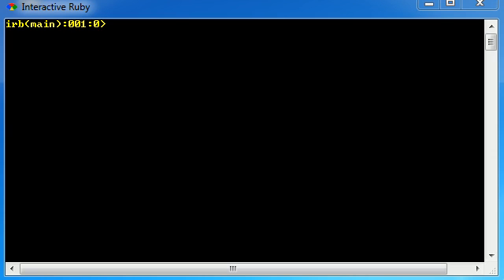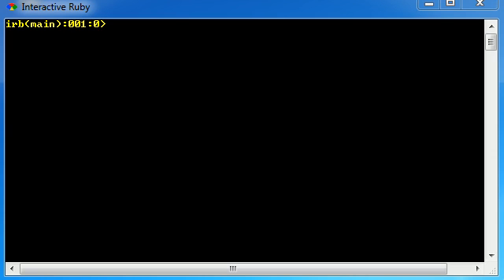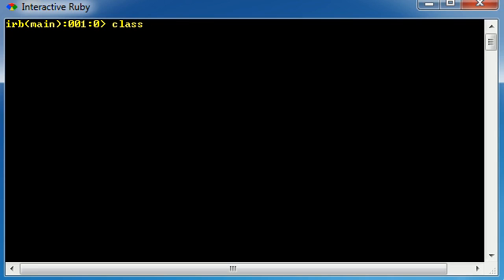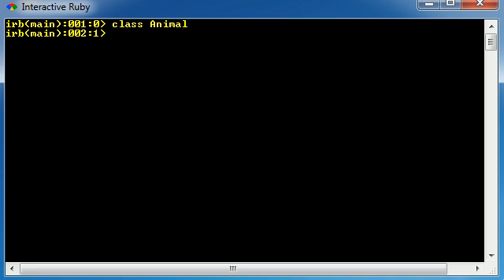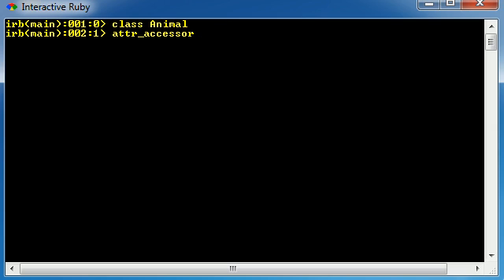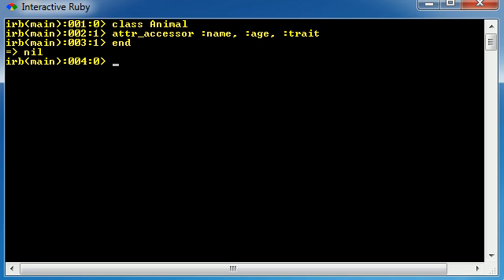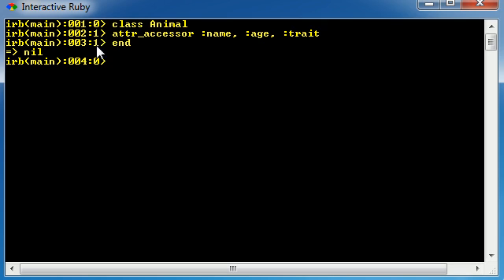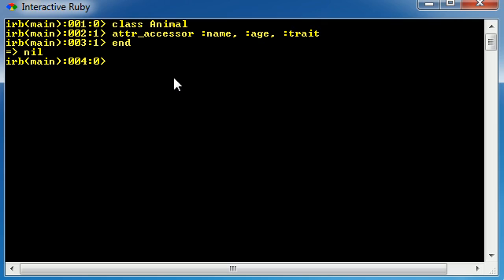Ruby Programming Tutorial - 4 - Classes